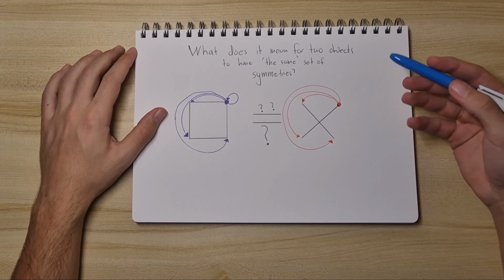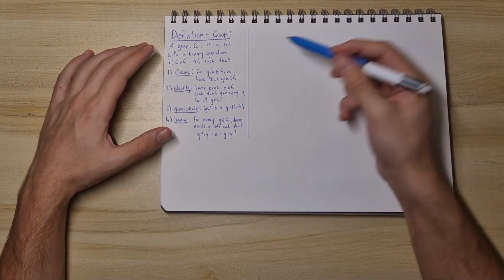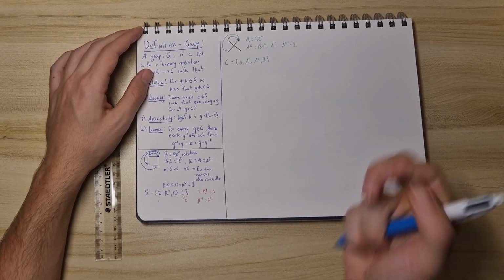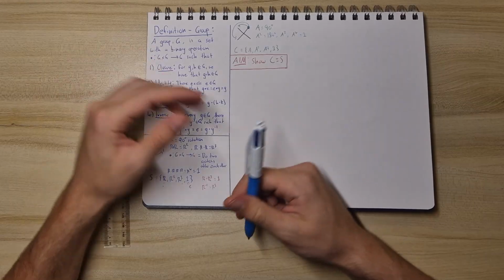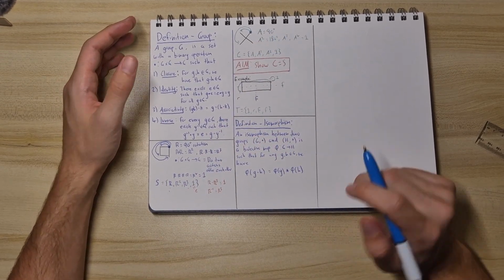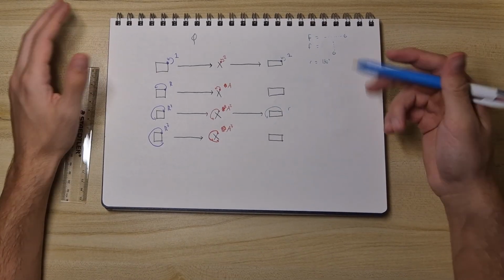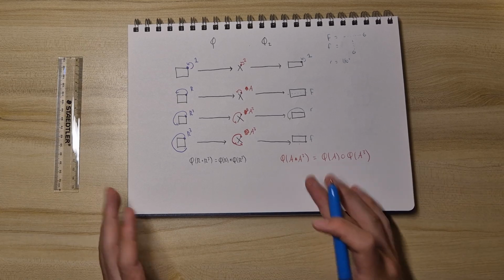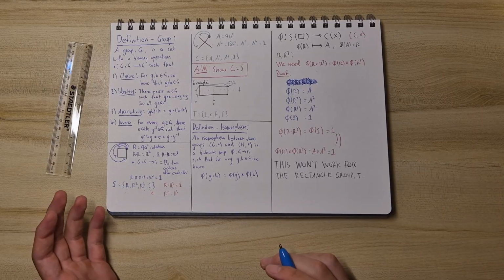The Language of Structure - Group Isomorphisms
This video forms the second part of a series on Group Theory. In this video, we define and give an intuitive explanation for the notion of a group isomorphism. We discuss the examples of the rotational symmetries of the square and cross, along with the symmetries of the rectangle to help illustrate these absract ideas.